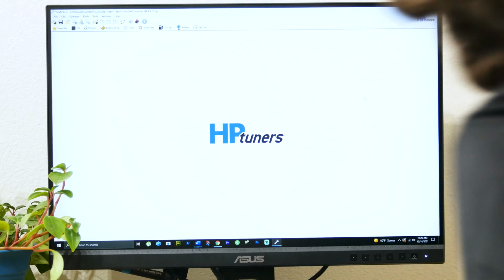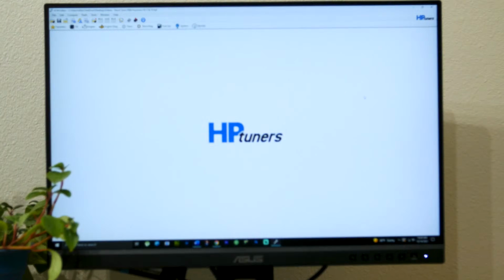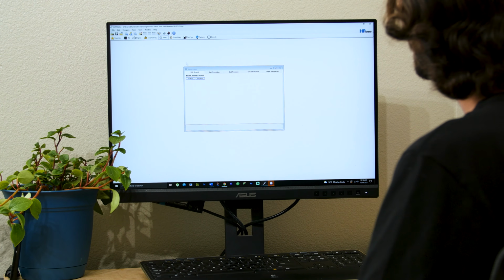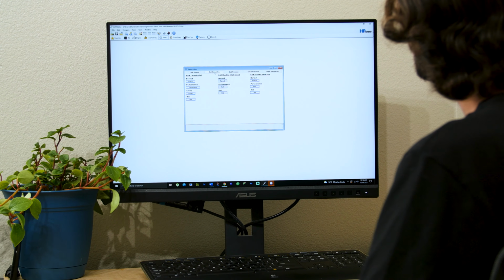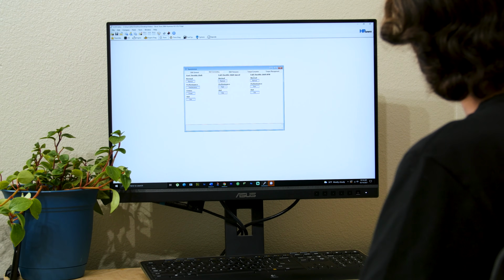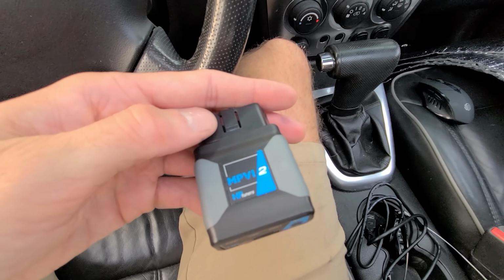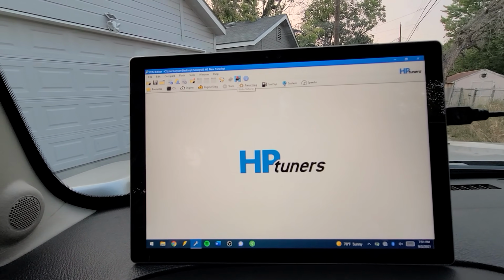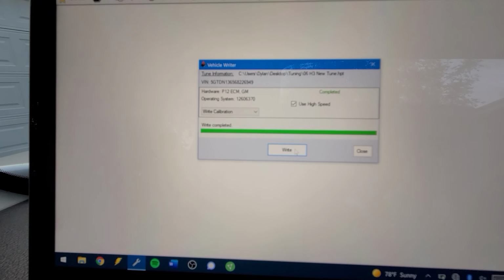Shift Scheduling HPtuners | HPtuner Shift Points | Hummer H3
Shift scheduling HPtuners for smoother or more aggressive driving. In this video, I use the tune file for my Hummer H3 but this works for many other electronically controlled transmissions, as well. HPtuner shift points are easily adjusted and can significantly change drivability!

HPtuners MPVI2+ (Amazon)

H3 Humper provides the Hummer H3 community with  how-to's, mod's, & tuning ideas!